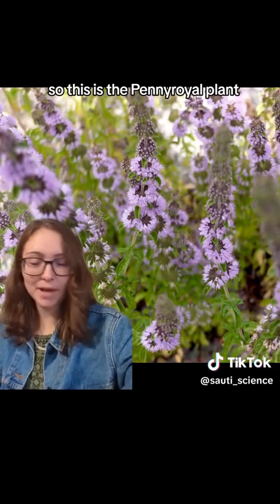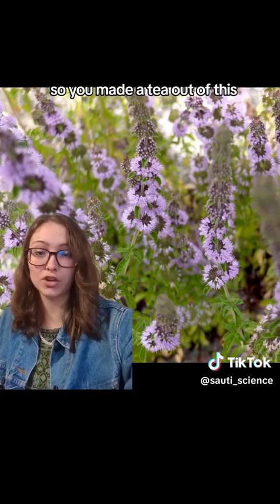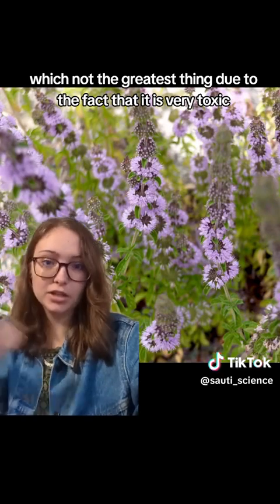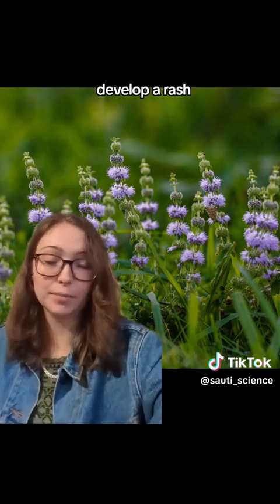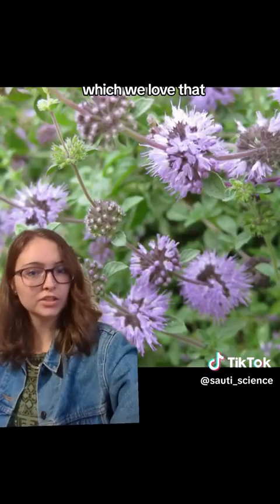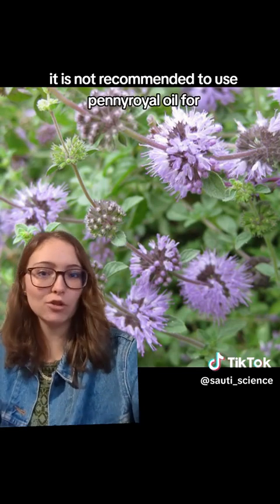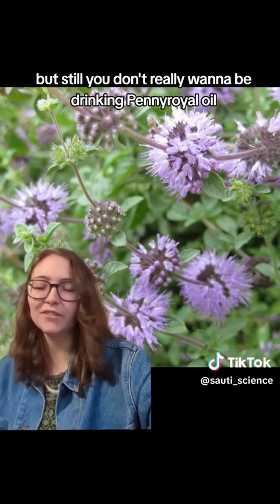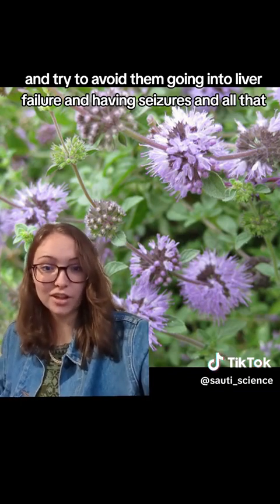Pennyroyal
Pennyroyal plant poison